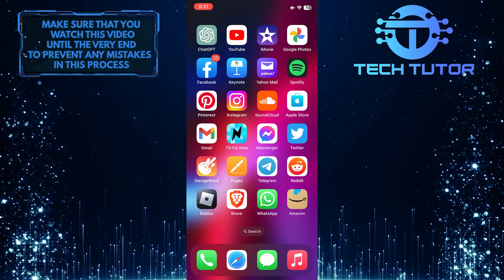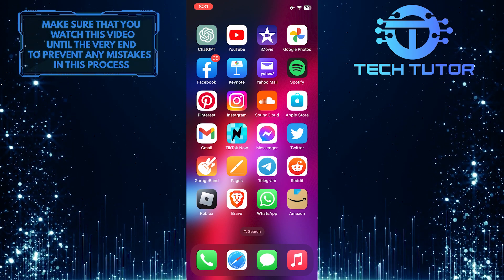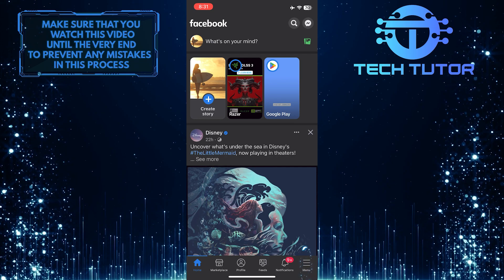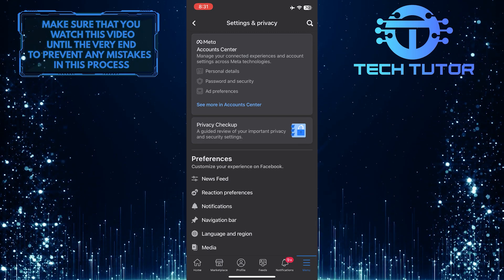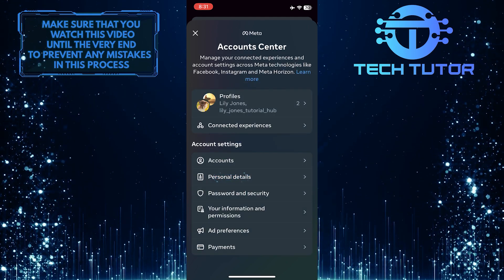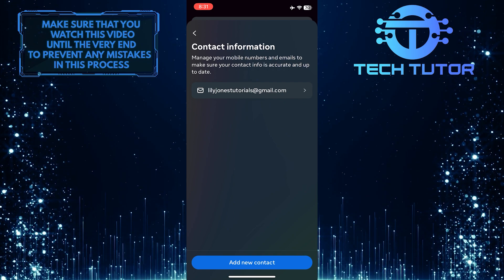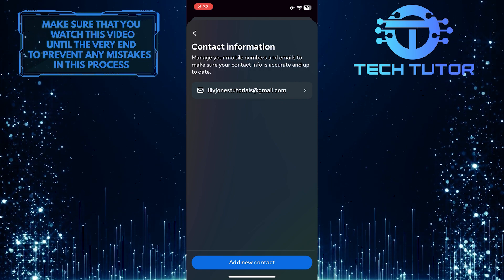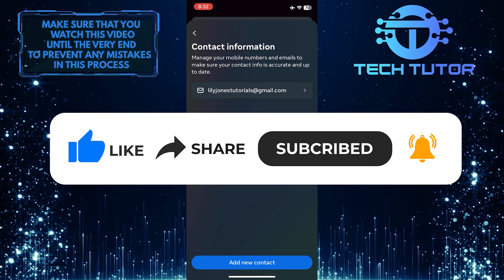How To Check Facebook Email Address 2023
Then this video is for you! From navigating settings to verifying information, this video will provide all of the information needed for a successful process. Don't miss out on this valuable tutorial; watch now!